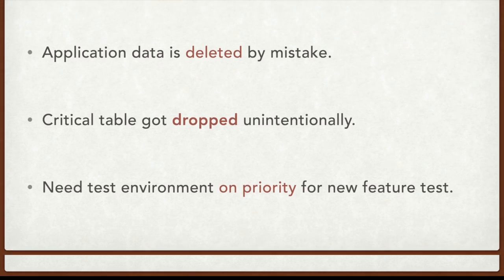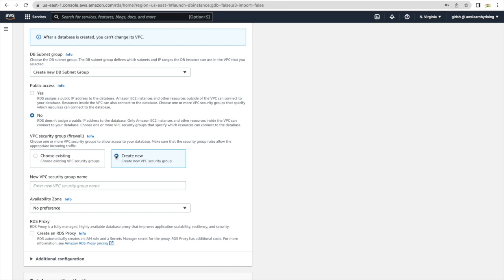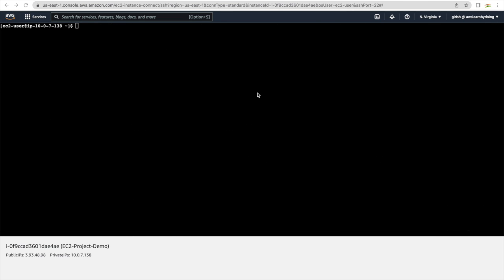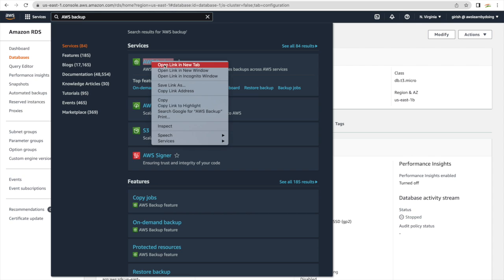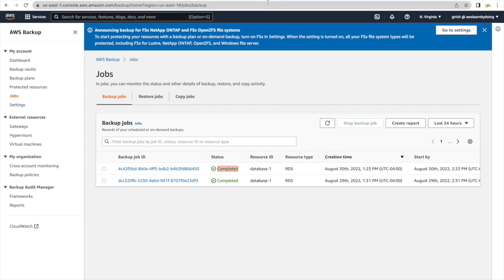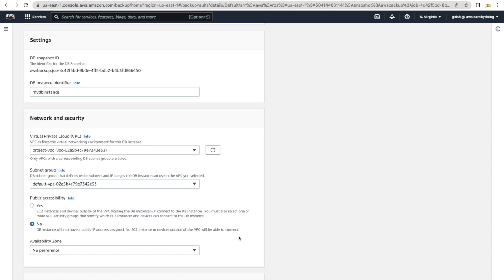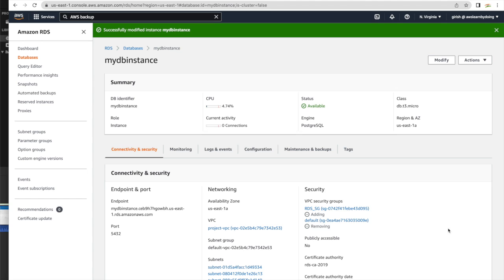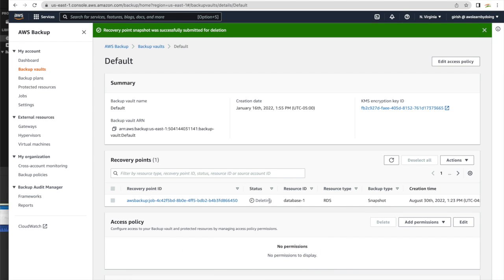RDS Database Backup and Recovery with AWS Backup. Check it out.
This tutorial will explain you complete procedure for using AWS Backup service with RDS. Backup and Recovery is very important aspect of administration. Learning how to do that in AWS cloud is handy.
You can’t miss learning with this video.

FYI. I am coming up with more videos on AWS networking fundamentals and have created playlist, please make sure you check this out. I promise, You will not regret spending your valuable time with me :-).

Timecodes
00:00 Intro to topic
01:22  Explain Architecture
02:42  Create RDS Database
04:02 Create EC2 instance
05:39 Install packages and Postgresql client
06:42 Add required inbound rule to security group
07:25 Connect from EC2 to RDS database and create sample table
09:36 Back up database using AWS Backup
10:50 Explanation for backup automation and Continuous backups (for PIT recovery)
12:52 Simulate data loss
13:42 Restore database
19:22 Connect to restored RDS and check data availability
20:43 Lab cleanup